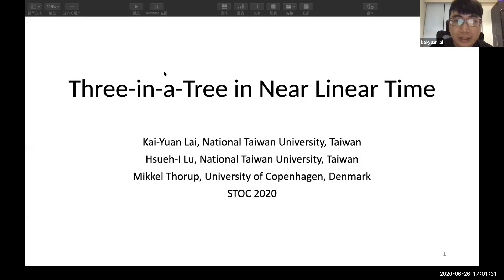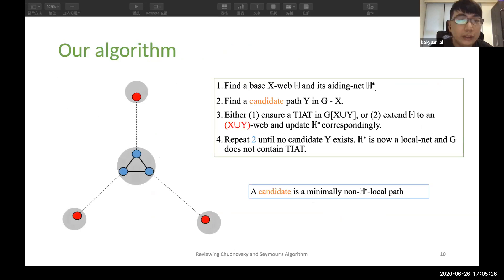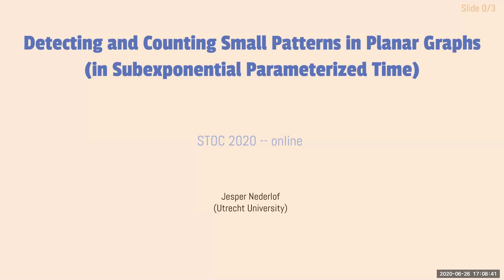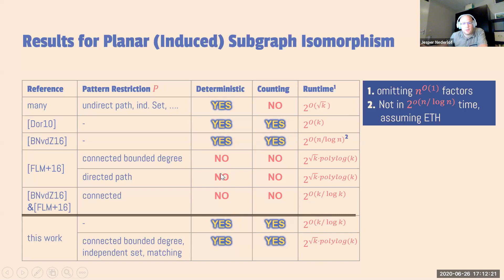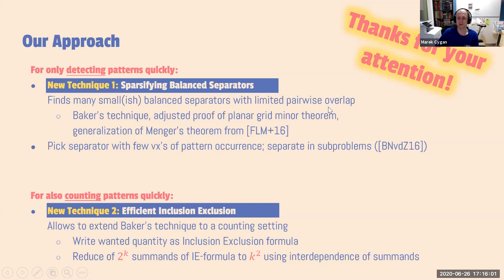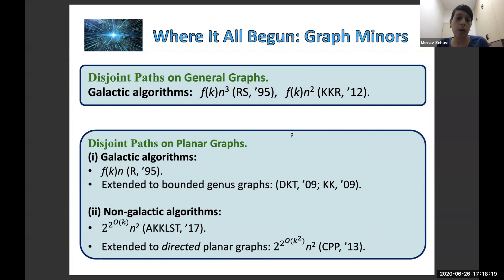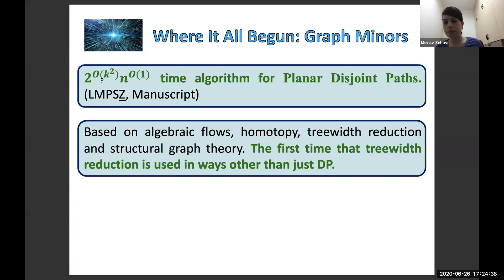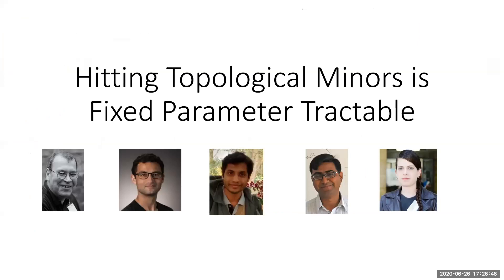STOC 2020 - Session 10A: Graph Theory and Fixed-Parameter Tractability